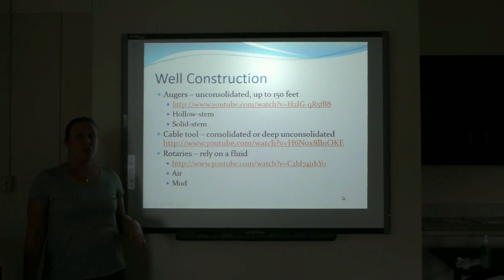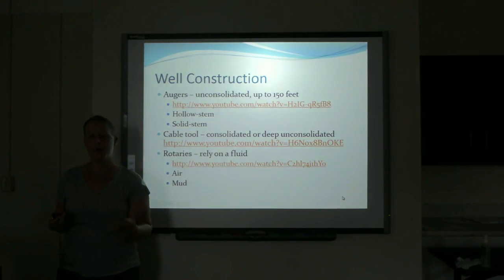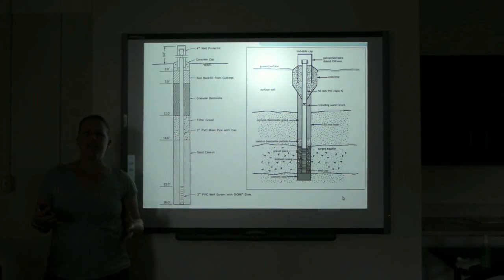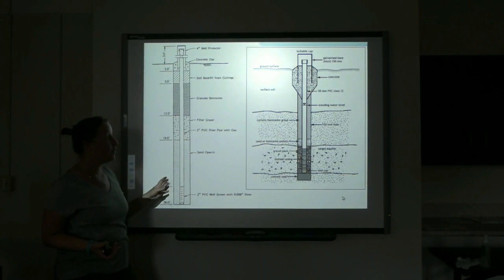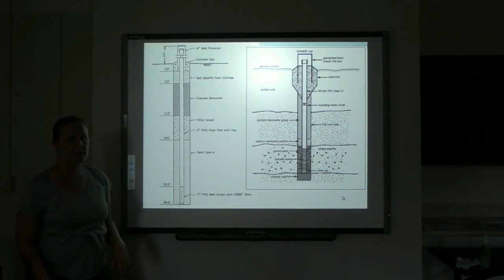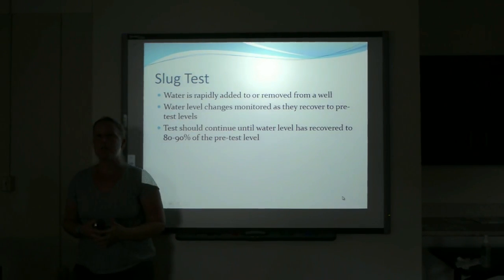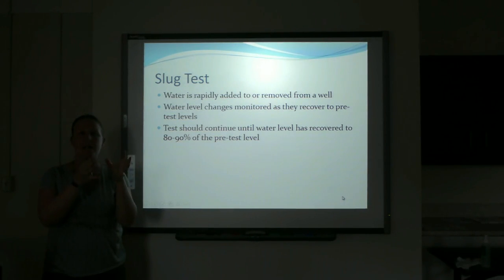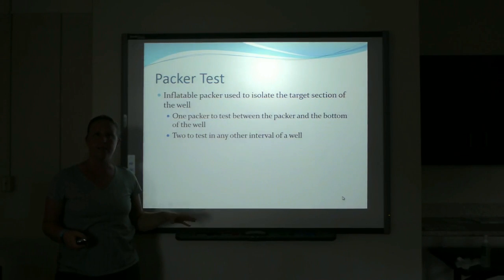Well Construction and Hydrualic Testing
ES 5300 - Field Methods in Environmental Studies at Ohio University. Basics of groundwater monitoring well construction and hydraulic testing.